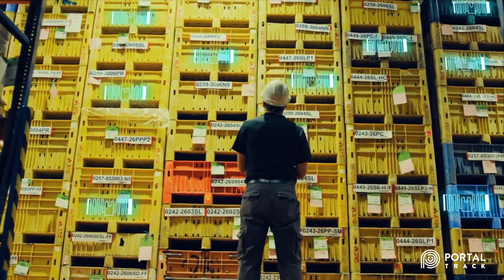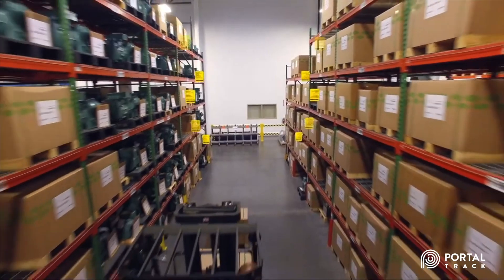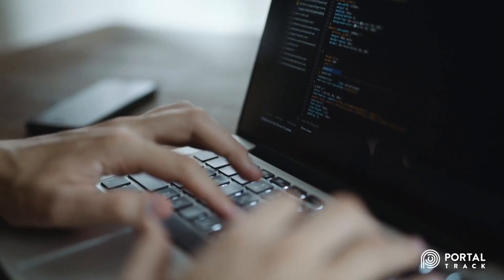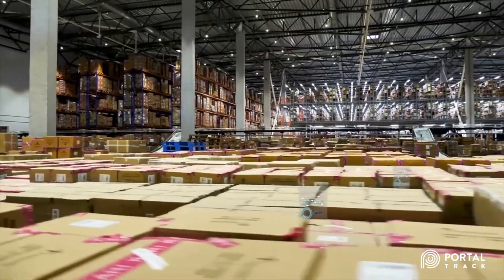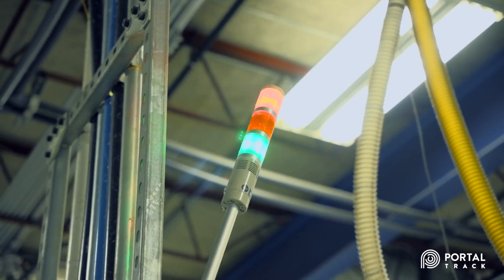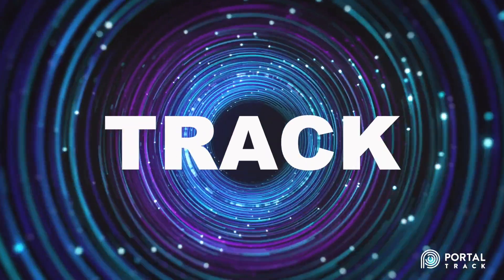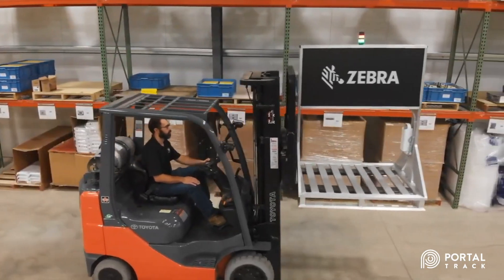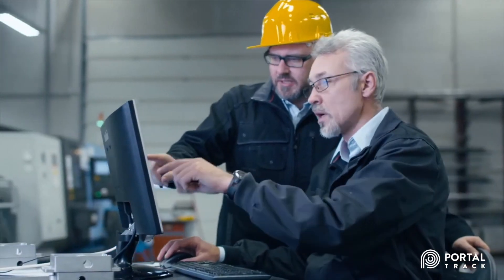Customize Your Inventory Management with PortalTrack RFID Software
Identify, Track, Count and Manage with PortalTrack RFID software.

Manufacturing, retail, healthcare, and distribution companies all manage assets in a unique way. Yet, most companies struggle to know what they have, how much they have or where it’s at.

MSM Solutions PortalTrack RFID software automates manual processes and delivers real time data. PortalTrack adapts RFID to fit your operation, providing real time reporting and analytics with seamless integration into existing ERP and WMS systems.

Built on a customizable platform, PortalTrack integrates with fixed readers, mobile devices and printers, the key technologies that enable more efficient and accurate inventory management.

PortalTracks’ scalable cloud platform enables integration with a variety of host systems and PLC’s. Event monitoring and alerts built to your specifications.

Choose a flexible software solution and take control of your operations with PortalTrack. Identify, Track, Count and Manage your business your way.

MSM Solutions manages millions of RFID events per day and offers end to end supply chain RFID solutions for printing and encoding, Fixed and mobile readers, antennas, custom engineering, systems integration and software.
"PortalTrack – You make the rules, we don’t."

MSM Solutions is a Premium Solution Partner for Zebra Technologies and a leading integrator of barcode and RFID products, software and solutions for Apparel, Healthcare, Logistics and Manufacturing.